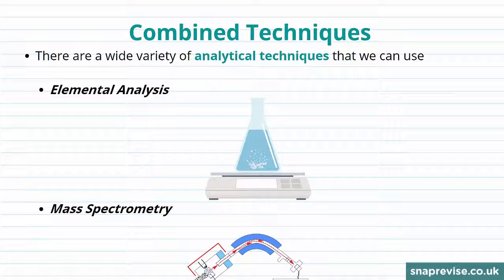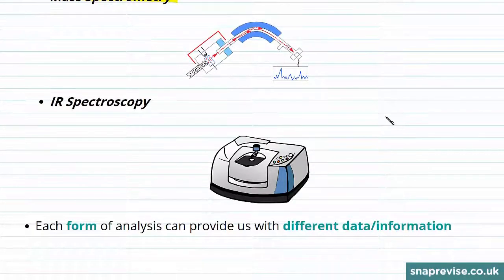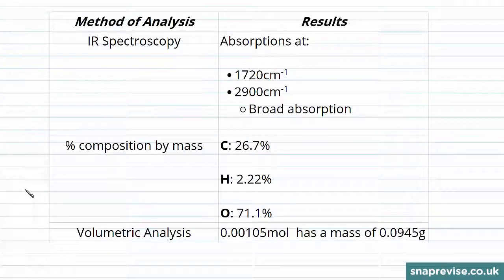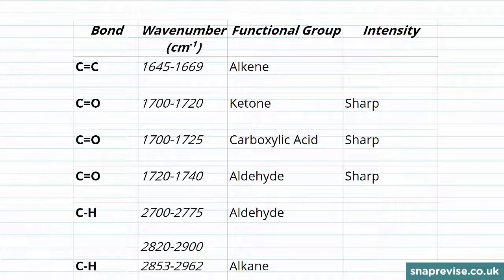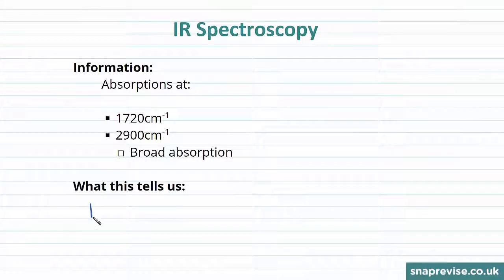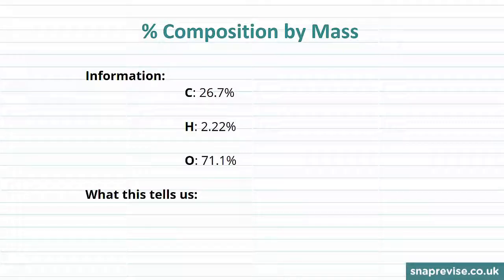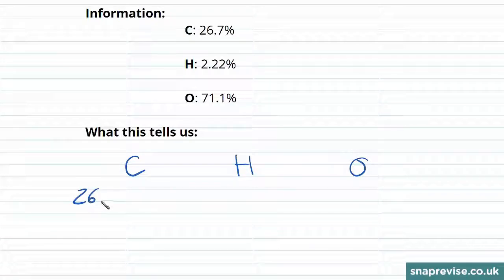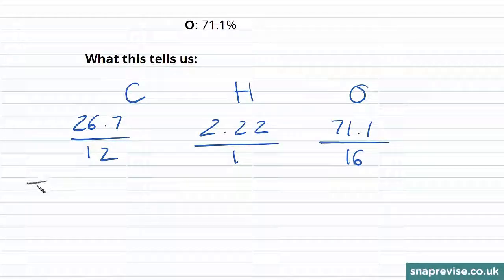Combined Techniques | A-level Chemistry | OCR, AQA, Edexcel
to unlock the full series of AS, A2 & A-level Chemistry videos created by A* students for the new OCR, AQA and Edexcel specification.

This video will focus on: Combined Techniques: Example, Exam Style Question, Summary.